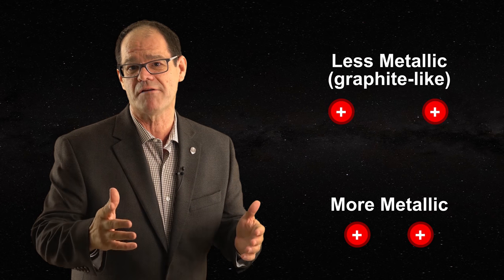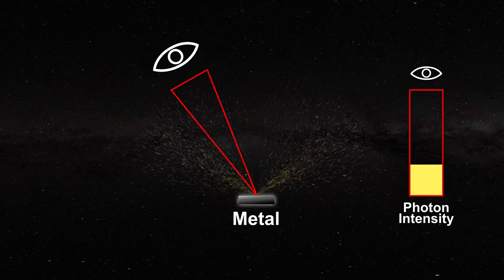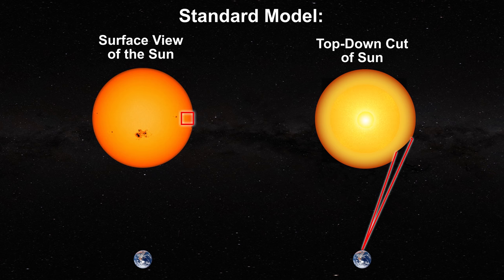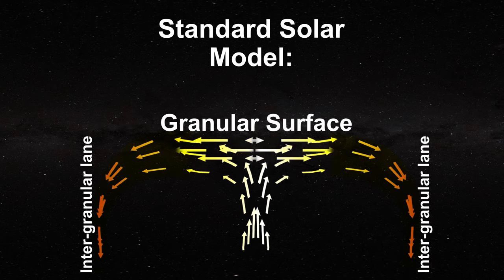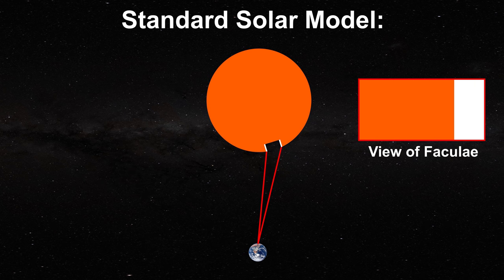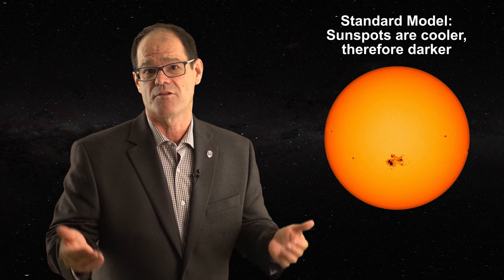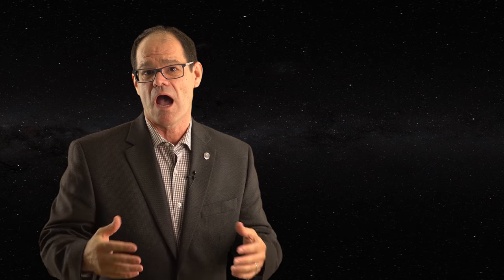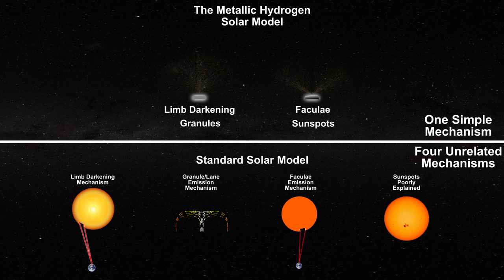Evidence of Solar Structure: Sunspots, Granules, Faculae, and Limb Darkening!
References:
1. P.M. Robitaille, Forty Lines of Evidence for Condensed Matter — The Sun on Trial: Liquid Metallic Hydrogen as a Solar Building Block.  Progr. Phys. 2013, v. 4, 90-142.

2. P.M. Robitaille, Magnetic Fields and Directional Spectral Emissivity in Sunspots and Faculae: Complimentary Evidence of Metallic Behavior on the Surface of the Sun. Progr. Phys. 2013, v. 1, 19-24.

3. P.M. Robitaille, On Solar Granulations, Limb Darkening, and Sunspots: Brief Insights in Remembrance of Father Angelo Secchi. Progr. Phys. 2011, v. 3, 79-88.

4. H.C. Spruit, Pressure equilibrium and energy balance of small photospheric fluxtubes. Solar Physics, 1976, v. 50, 269–295.

5. S.R. Walton, Flux tube models of solar plages. Astrophys.  J., 1987, v. 312, 909–929.

6. Wilson A. Observations on the solar spots. Phil. Trans. Roy. Soc., 1774, v. 64, 1–30.

7. Video of Granules, 1 m Swedish Solar Telescope, Institute for Solar Physics,

Astronomy links of interest:
National Solar Observatory: nso.edu/
SOHO Satellite: soho.nascom.nasa.gov/
SDO Satellite: sdo.gsfc.nasa.gov/data/